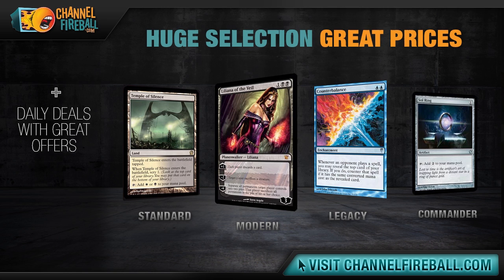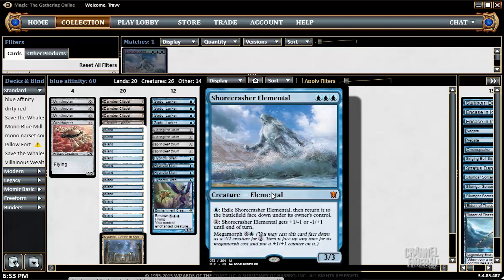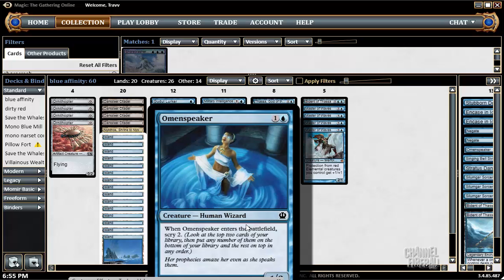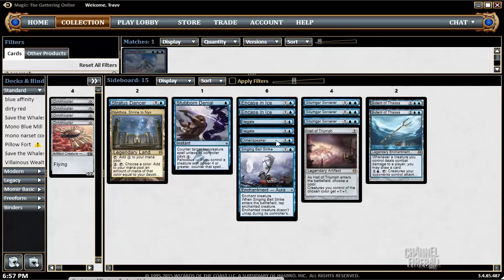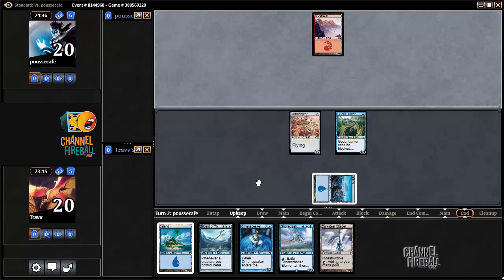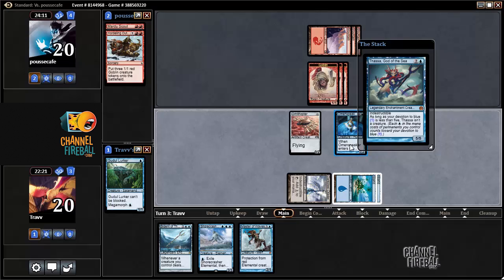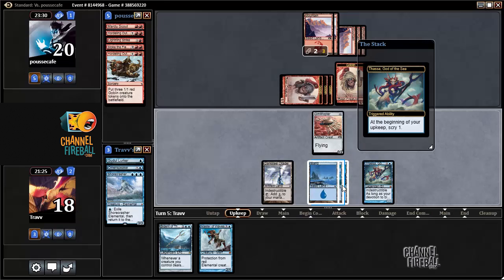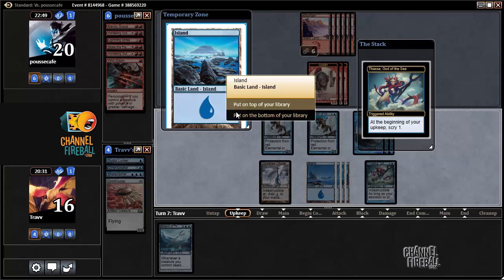Channel TWoo - Standard Mono-Blue Affinity Devotion (Deck Tech/Match 1)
Travis shows off his blue devotion deck built around Ensoul Artifact for the early game and Master of Waves for the late game!